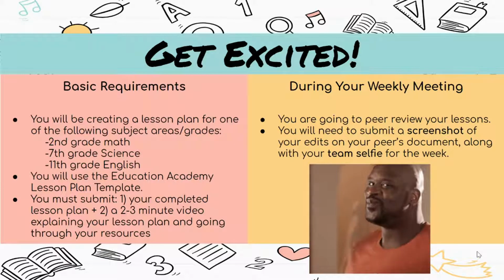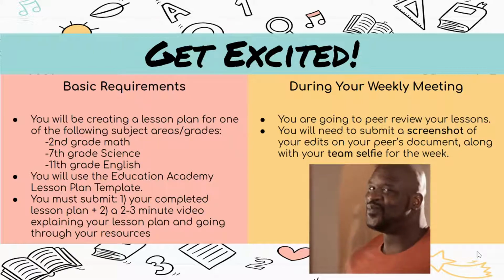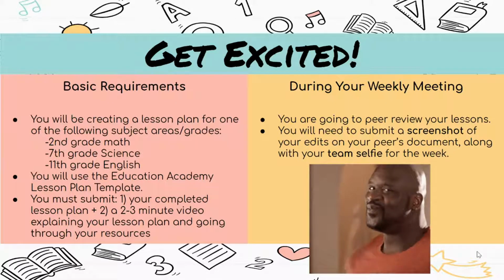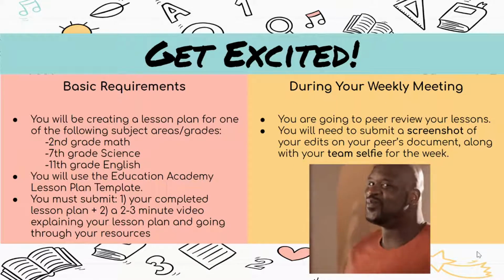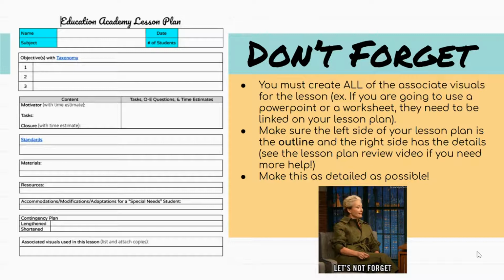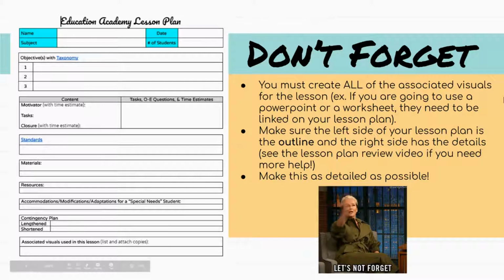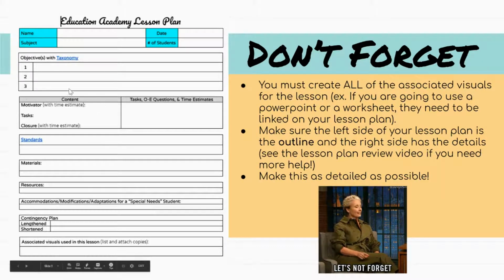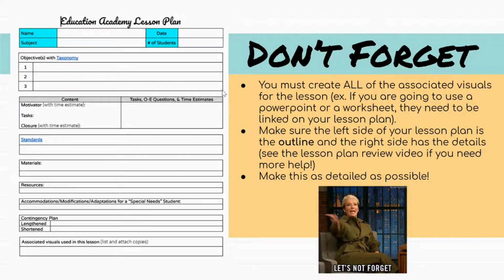Make Your Own Lesson Plan